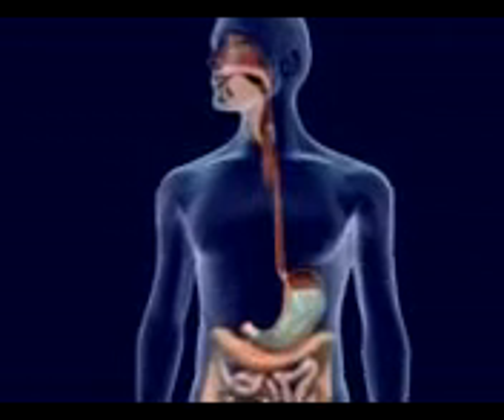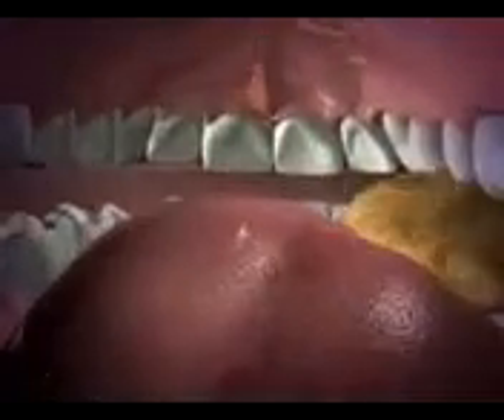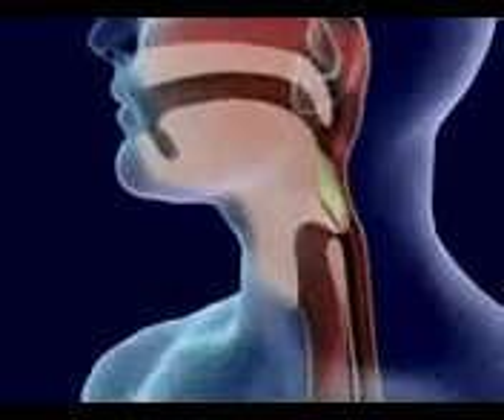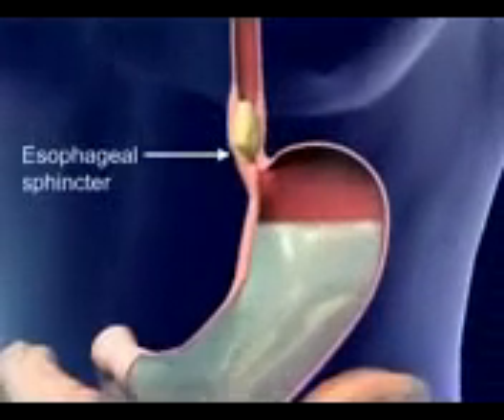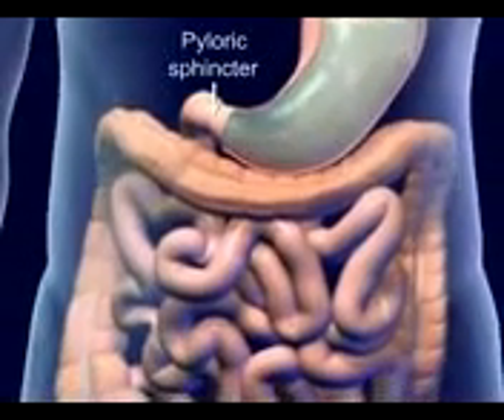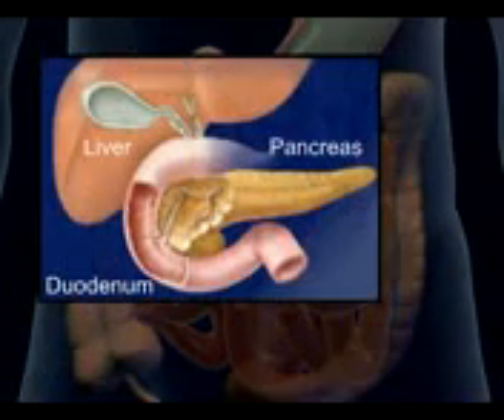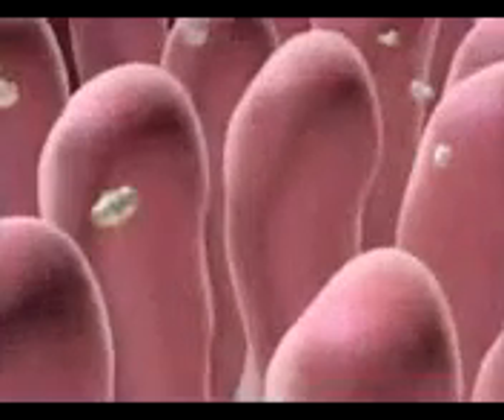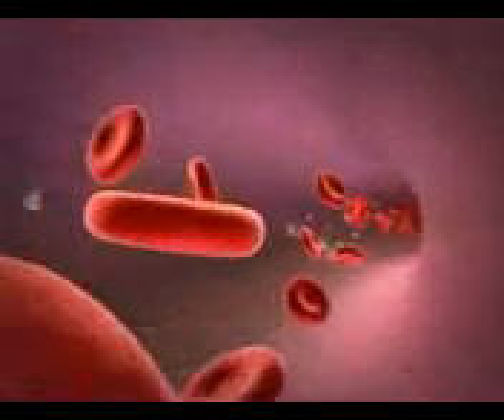Digestiv system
Digestiv sys.